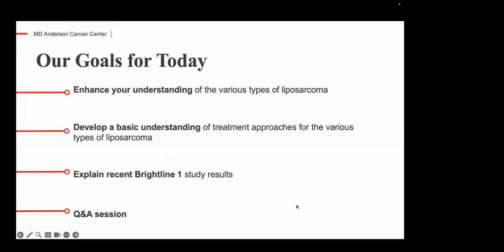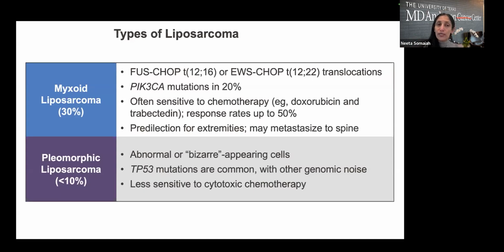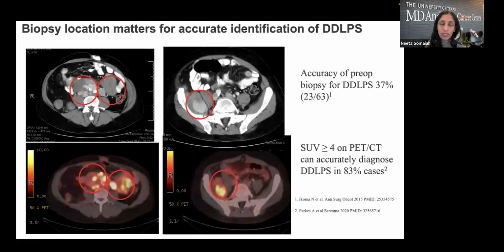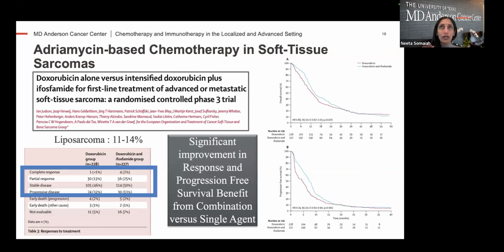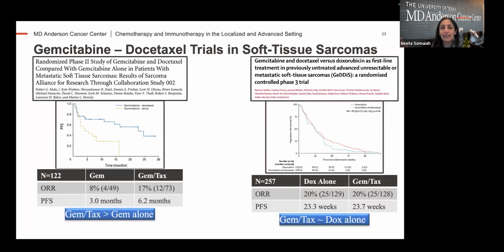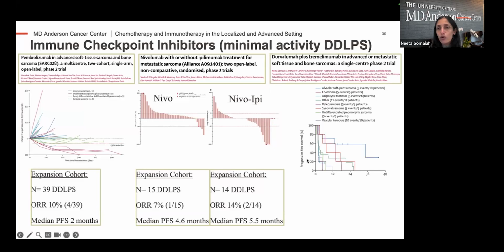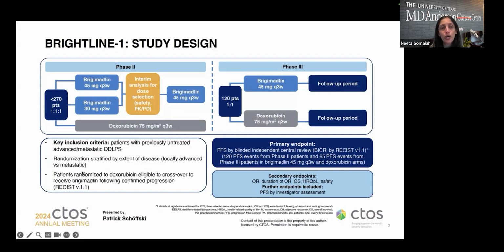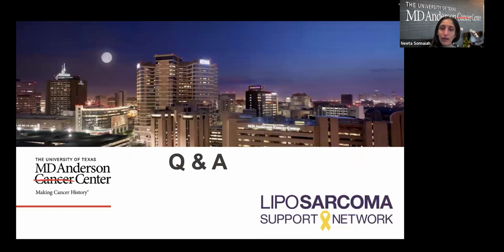Liposarcoma 101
Dr. Neeta Somaiah of MD Anderson Cancer Center discussed the differences between the liposarcoma subtypes, the approach to localized disease, and the management of advanced disease.